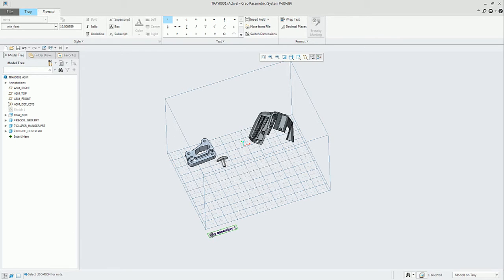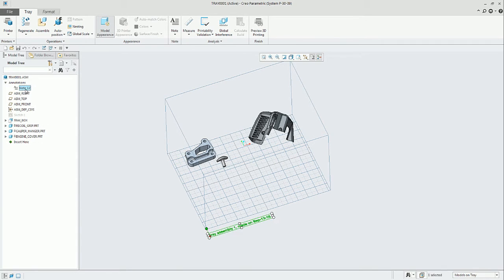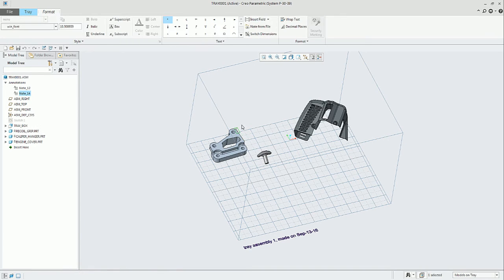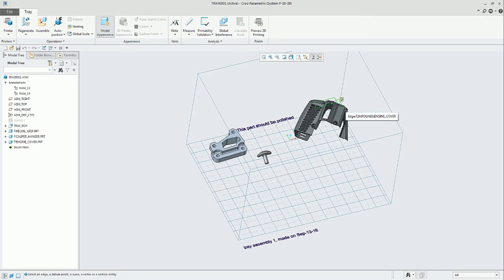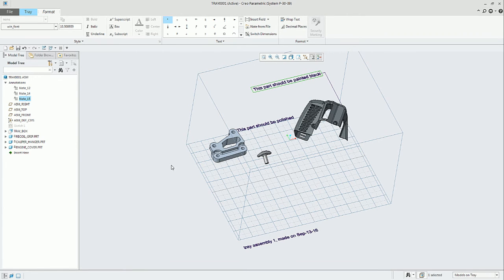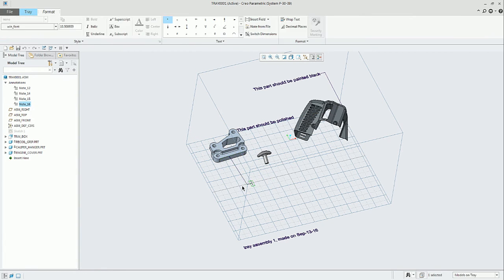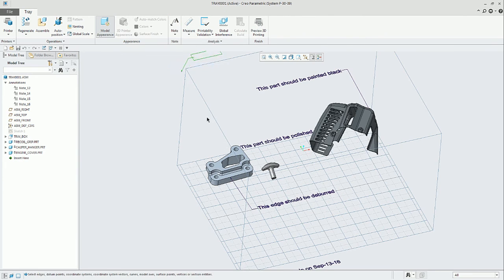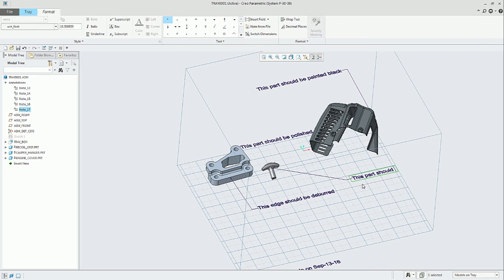New to Creo 4.0 - Additive Manufacturing - Notes in Tray Assembly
The Tray Assembly can contain notes to document anything related to the 3D printing job.